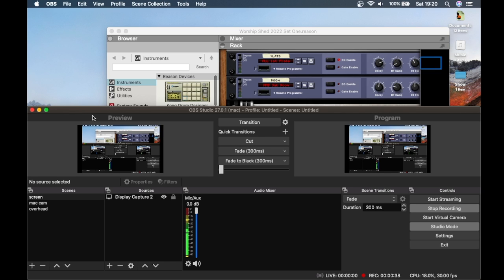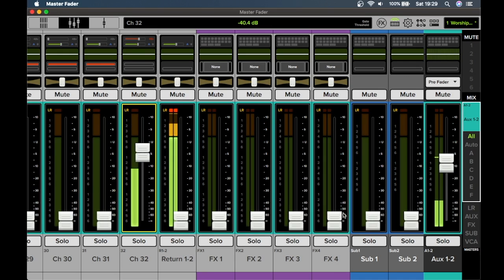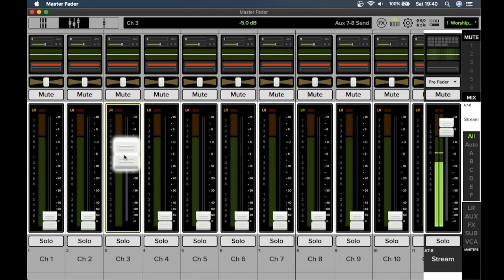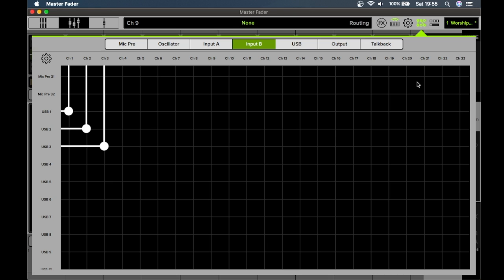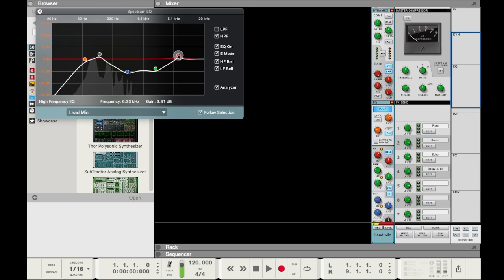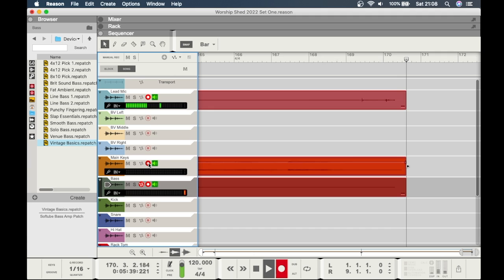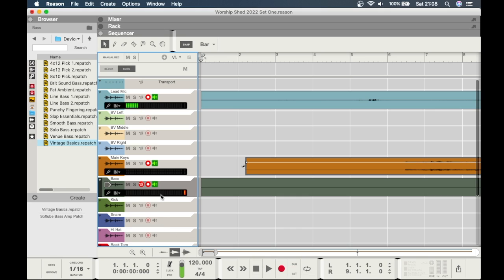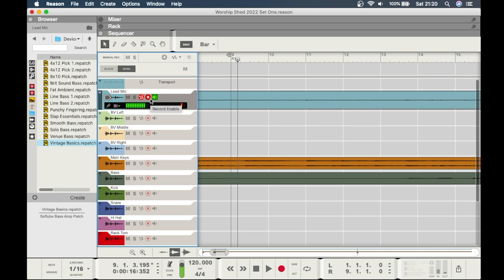Using Master Fader and Reason to mix audio going to an OBS Stream On the same Laptop!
I want to be able to control the channels going to the stream and FOH on the same tablet, while having independent eq per channel for the stream.

To do this, Im sending he audio input to the mixer mic pre's, out the USB to the DAW on my laptop, then from the DAW, back through USB, into the mixer, controlled on a brand new channel.

I proceed to create a song on the spot in my DAW.